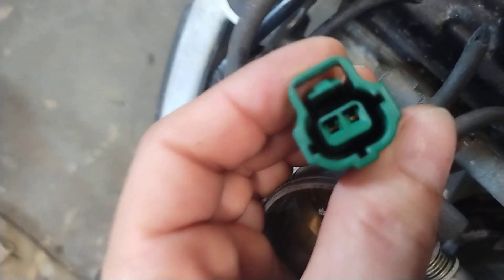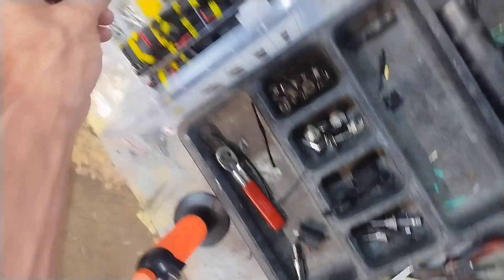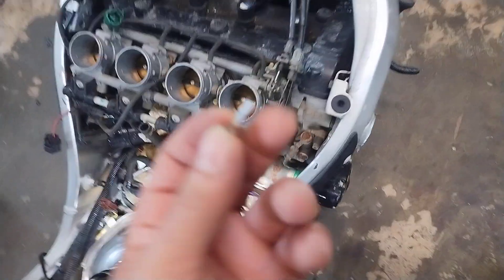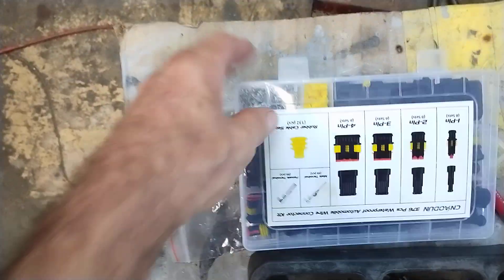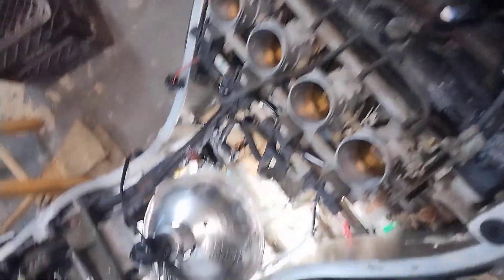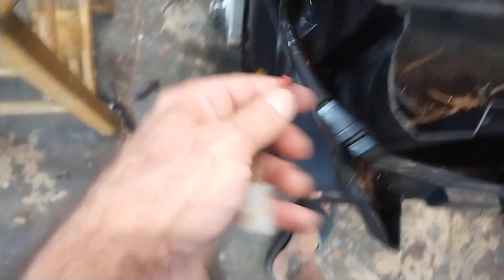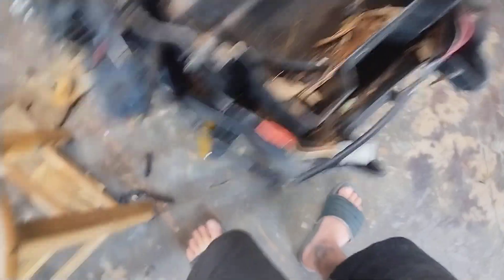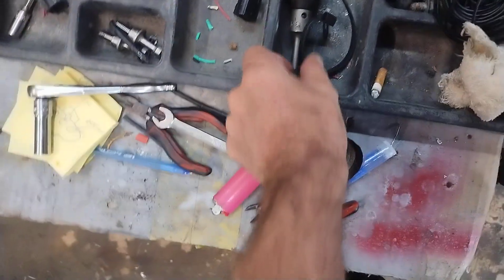the mouse ate the bussa final episode